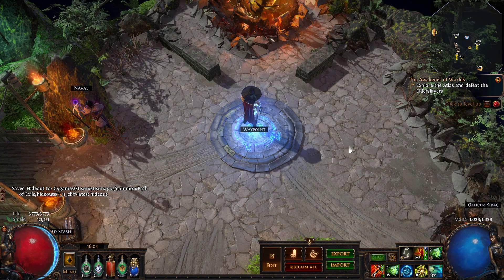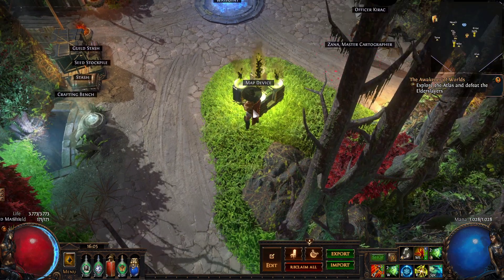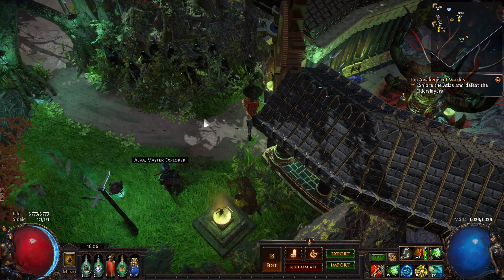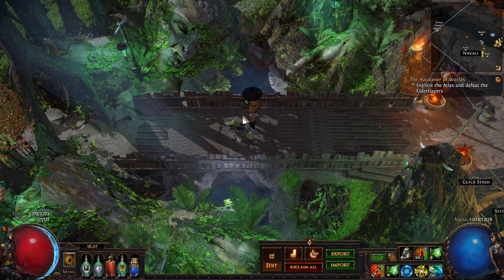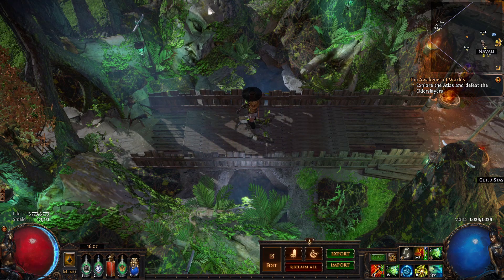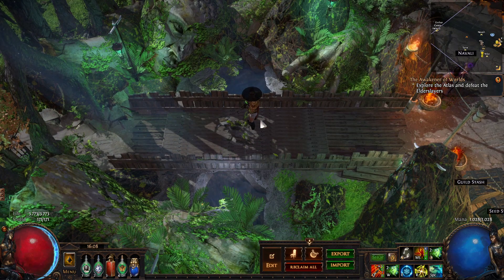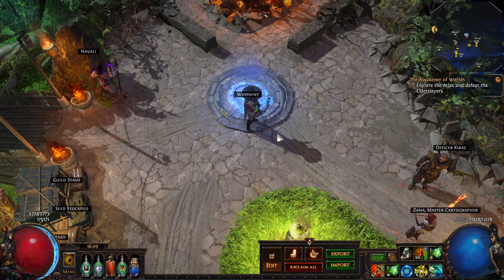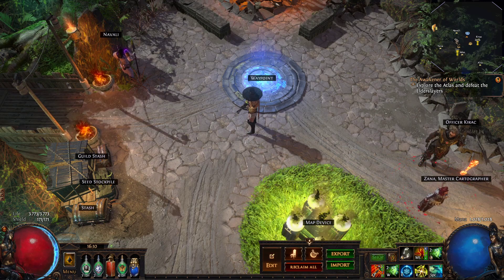[Hideout Showcase] Path of Exile Hideoout 'Forest at the Cliff' version 1.0 - The Sleeping Giant'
(I added quite some new stuff to the bridge section.)

A petrified giant is sleeping at the cliff and cuddles with nature. This cliff that is buzzing with lifeforce, yet it is unclear where it all originates from. Maybe that  River has something to do with it?